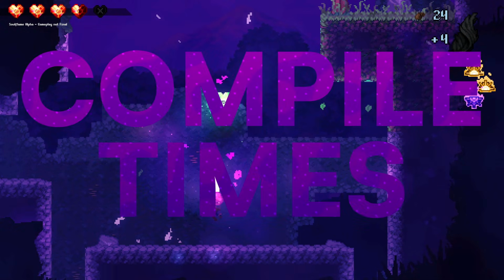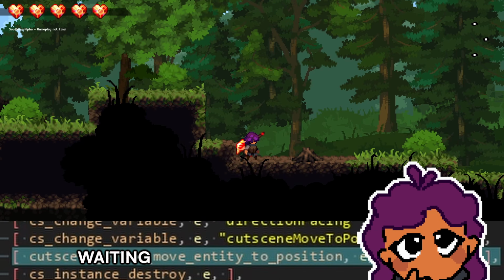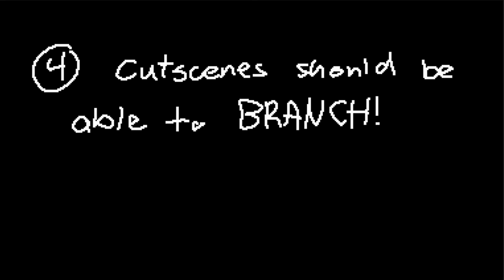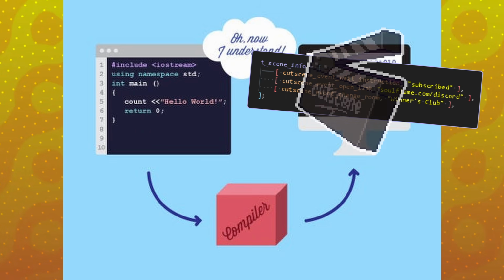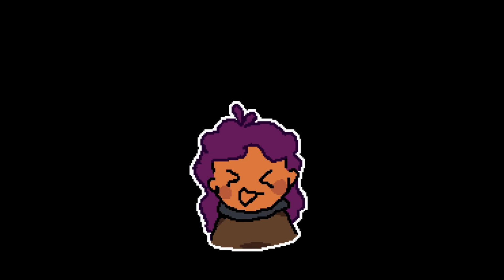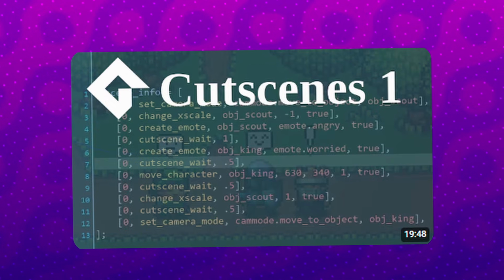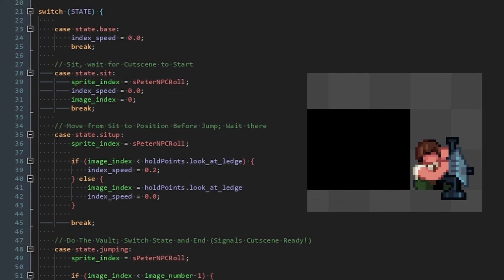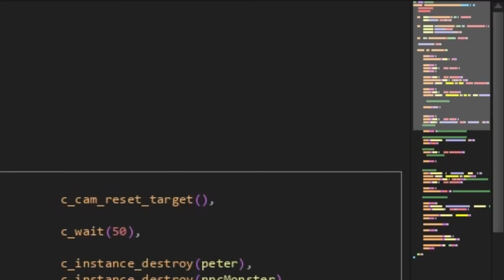How Does a Cutscene System Work?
I have a game system which needs improving. Writing it right now is long and cumbersome, but I have a plan to fix it all. Cutscenes!

This is the third long-form devlog for Soulflame — an indie pixel-art action-adventure platformer. Think Hollow Knight meets Celeste.

Soulflame is a solo-developed indie game coming to Steam.